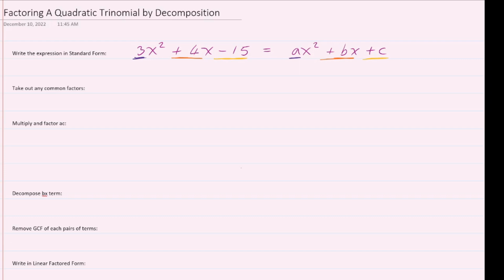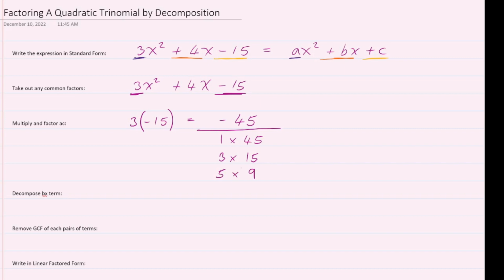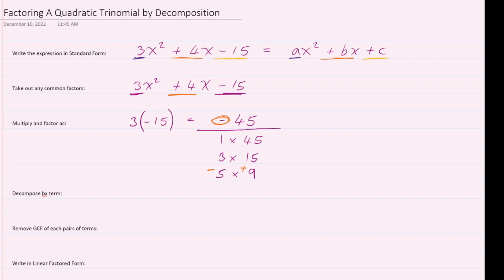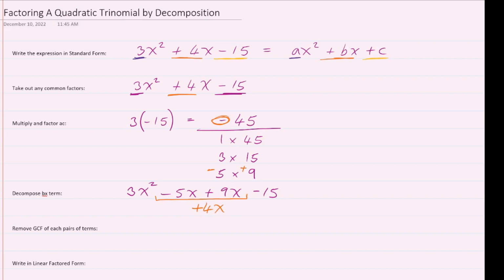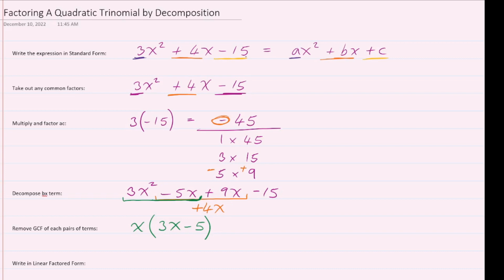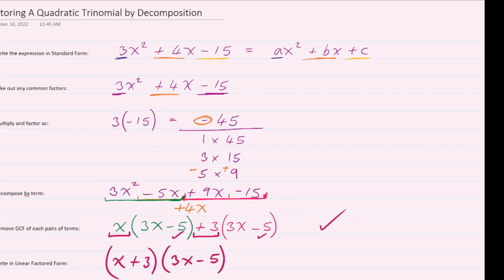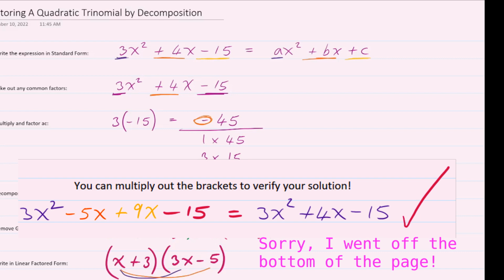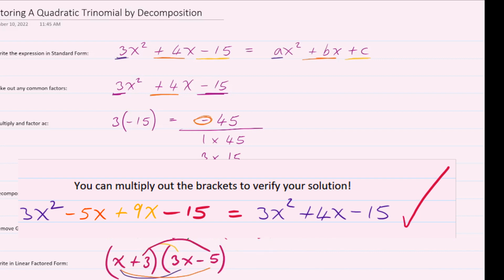How to Factor a quadratic trinomial using decomposition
I made this video using the same computer as I use for online tutoring. If you need help with IB or highschool math, please check out my facebook page to make contact and book some online tutoring sessions

The lovely music is from the Free Music Archive and performed by  Jan-Michael Hökenschnieder